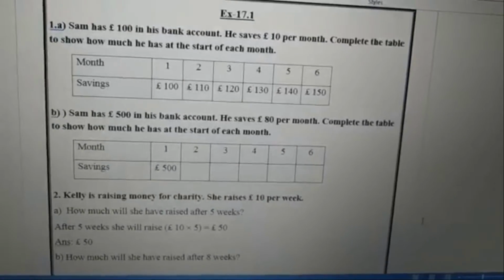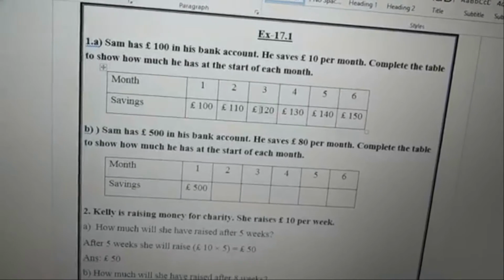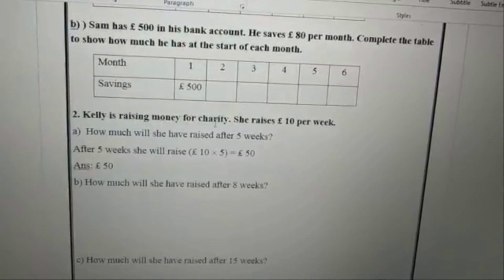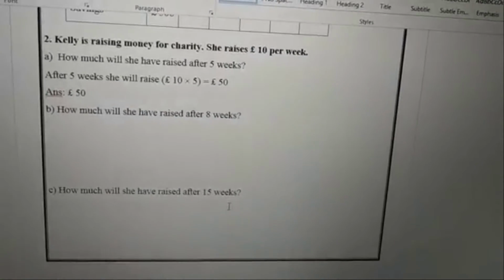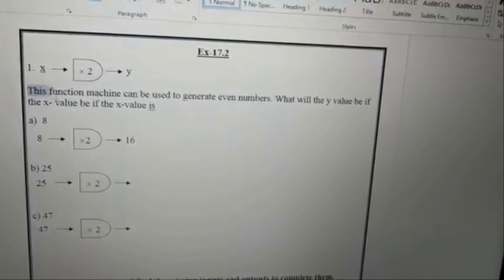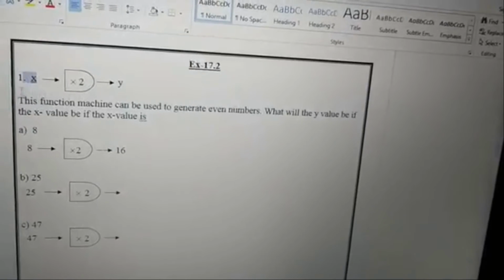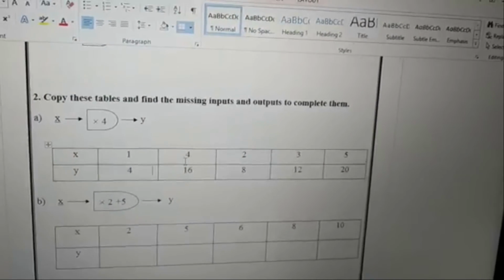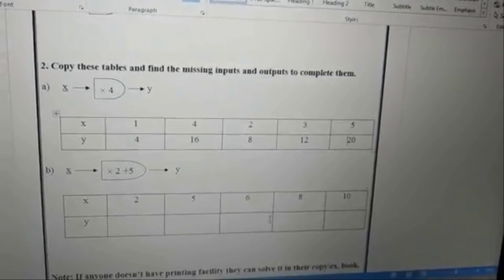Class: 5 Subject : Mathmatics Chapter : Ex-17.1 & 17.2